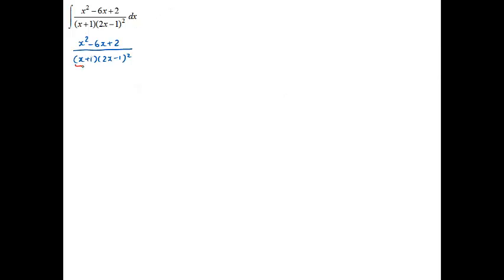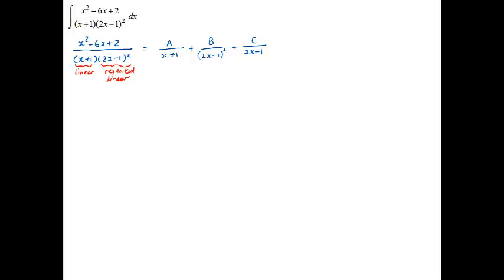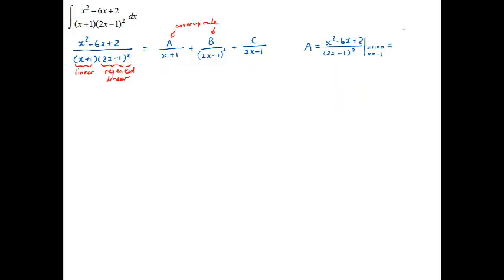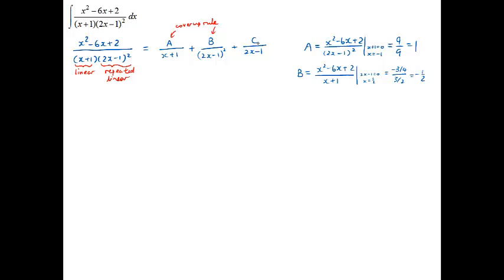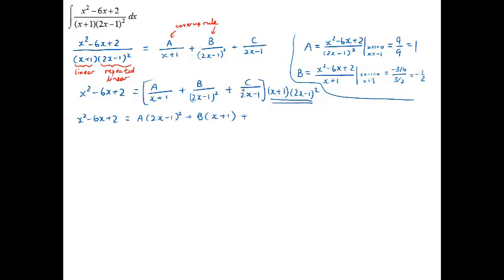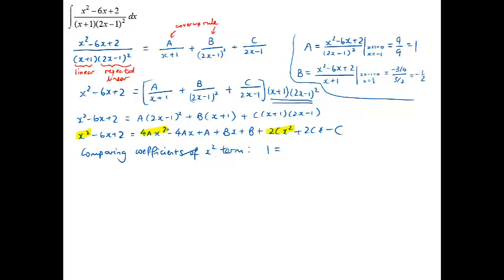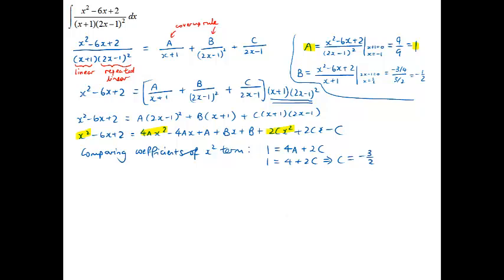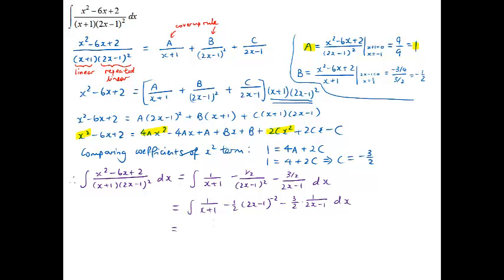Integration by Partial Fractions: demo1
I demonstrate solving an integral by partial fractions.  The rational expression in the integral has linear and repeated linear terms in the denominator.
(For MS4206, tutorial 2, question 4)